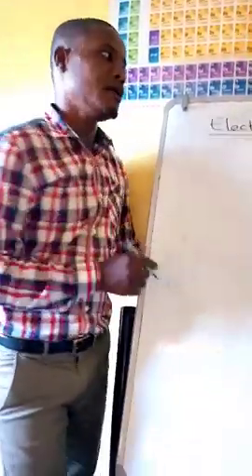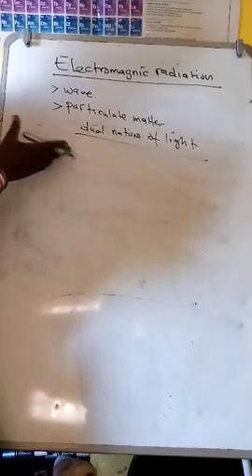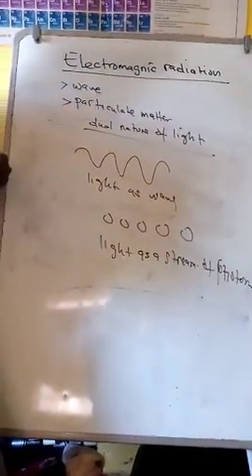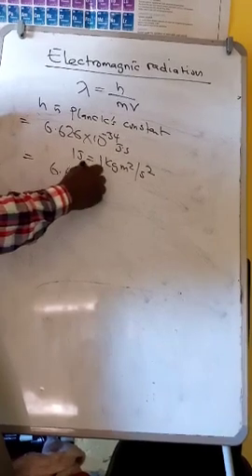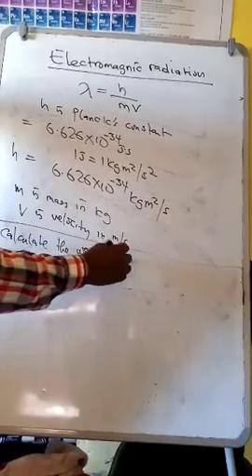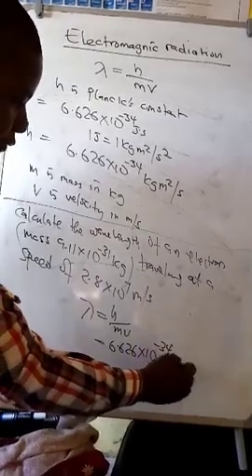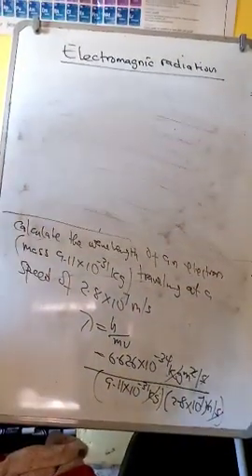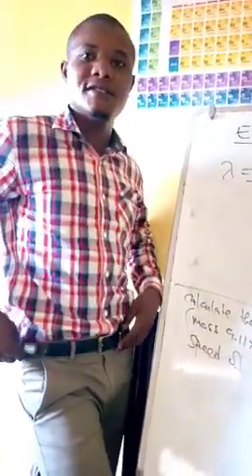de Broglie's Equation